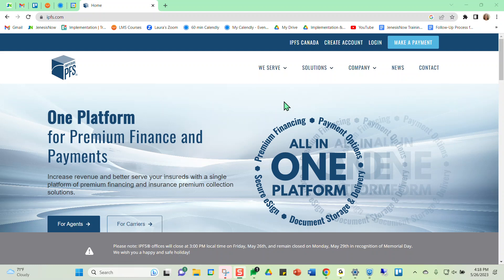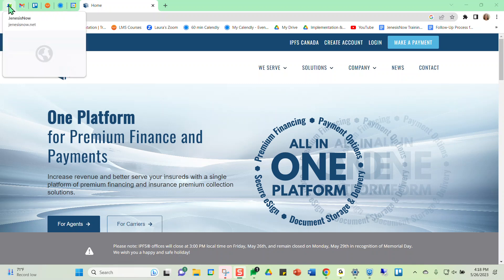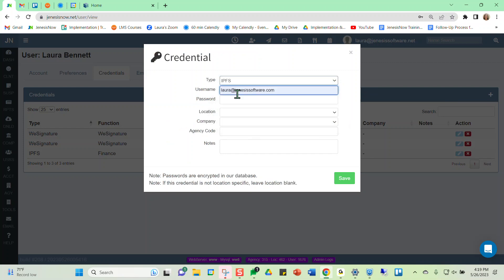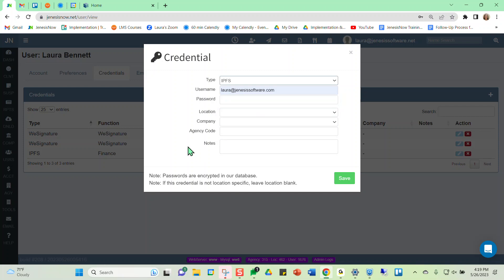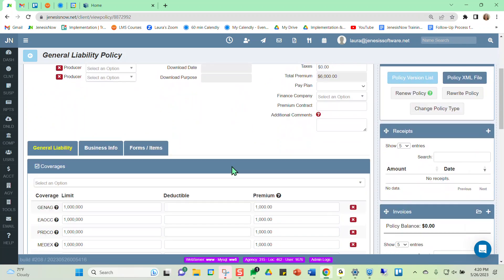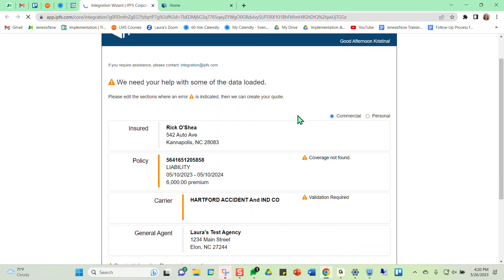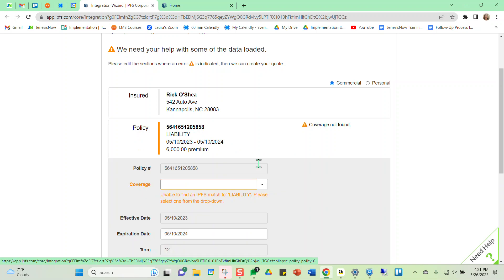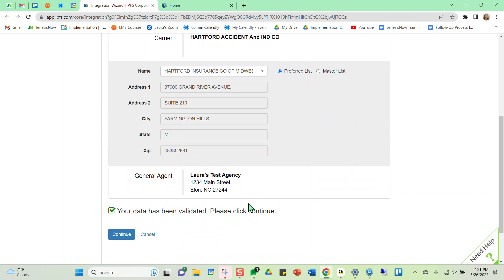JenesisNow - Imperial Finance PFS Integration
Imperial Finance PFS Integration within JenesisNow

Jenesis insurance software for agents was thoughtfully designed to help insurance agents better serve clients while growing their agency. This video shows how to integrate Imperial Finance System within JenesisNow. We're so happy to announce that this affordable insurance agency management system from jenesissoftware.com is constantly improving!

This video will show how to integrate Imperial Premium Finance with JenesisNow.  The Imperial Premium Finance website is at ipfs.com, where an account must be set up.  Once an account is set up through Imperial Premium Finance, you can integrate it with JenesisNow.

In JenesisNow, go to your Profile, then in the user profile, click on the Credentials Tab at the top, and then click the plus sign (+) on the Credentials card to add a new credential.  In the pop-up Credential window, click in the Type field, select IPFS, then enter your Username, and then in Password, enter your Agency Key given by Imperial Premium Finance.  Enter the location you would like this to apply to, but if you leave it blank, it will automatically apply to all locations; then click the green Save button in the bottom right corner, and doing this has automatically set up IPFS integration.

To see what this looks like, go to a client's policy, and you would fill in all the information as normal for the policy.  After filling in the policy, go to the Actions card and click on the Imperial PFS button, bringing up an Imperial Premium Finance pop-up window.  In this window, select which policies are desired and click the blue Submit button, which will direct you to the IPFS website.

On the IPFS website, there will be warning signs, but don’t worry; these are here to have you verify all the information is correct. Click on the places where the warning signs, Validation Required, and fill in the needed information while also checking to ensure everything is correct in all fields.  Once completed at the bottom, you will get a green check mark next to the statement, “Your data has been validated. Please click continue.” Click the blue Continue button, which will take you to where you continue to finance your client’s premium.